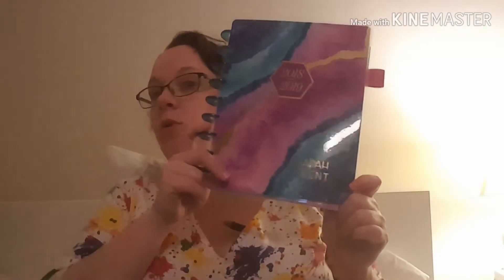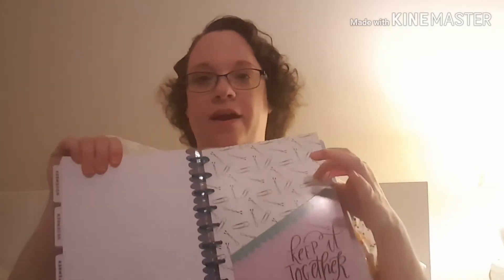Let's Talk Planners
Let's Talk about planners. Specifically about my switch from Erin Condren to The Happy Planner this year. Get a peek at both.